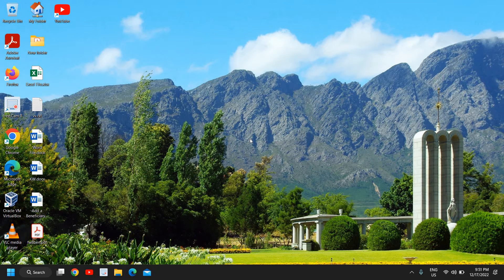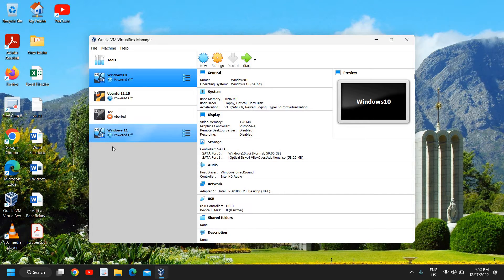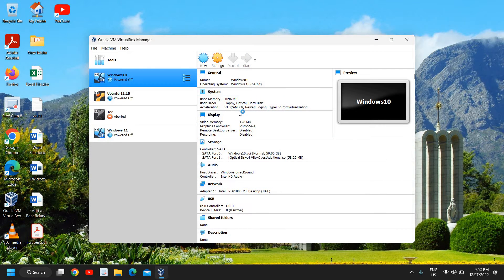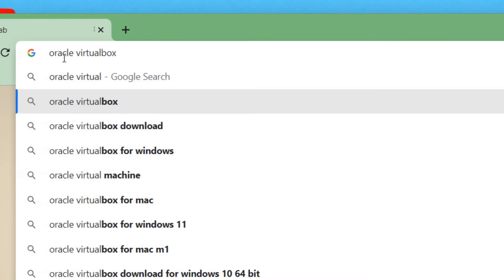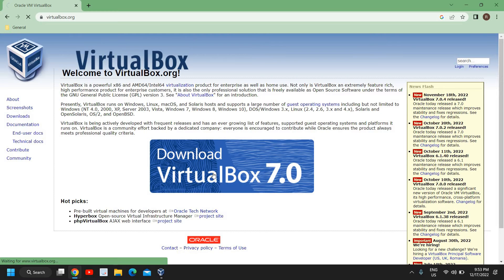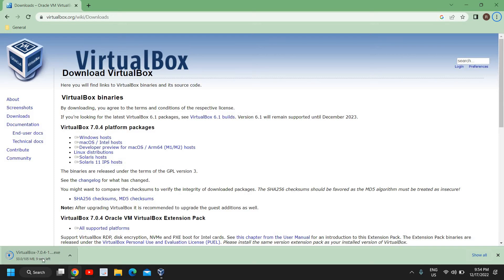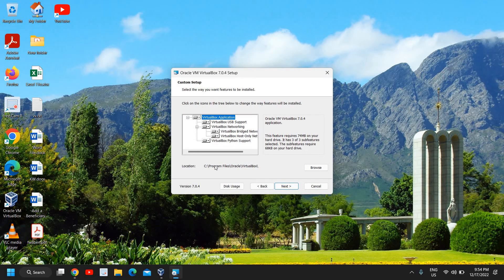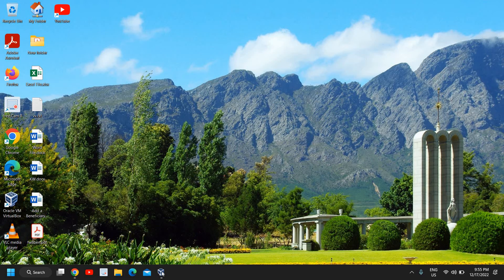Benefits of VirtualBox & How To Install VirtualBox On Windows 11/10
Best Tutorial on What is Virtual Box? How To Install Virtual Box? How to Use Virtual Box? Learn to Install Virtual Box in Windows 10 for free. Virtual Box for Windows is explained. Download Virtual Box for Windows 10. Download and install virtual box on windows 10 pc laptop computer now.